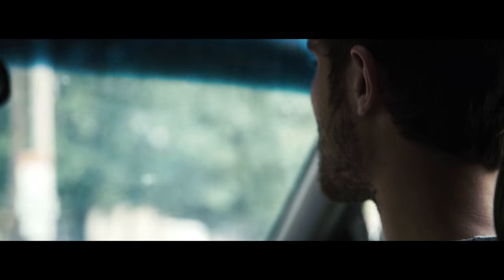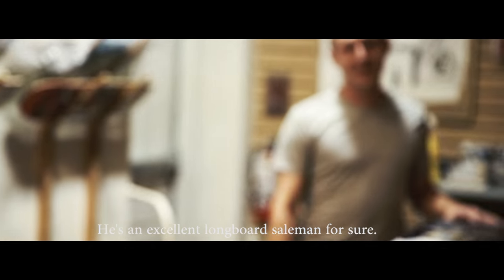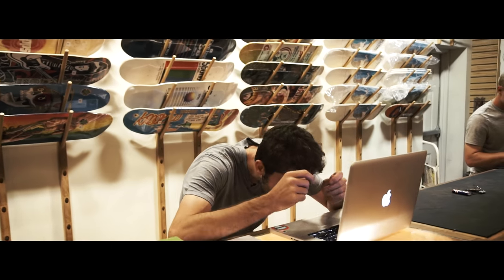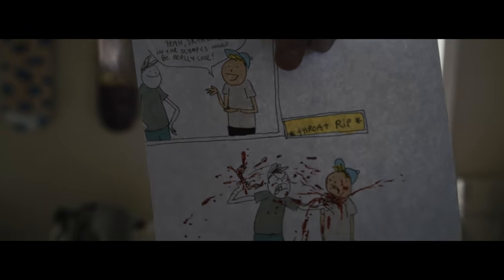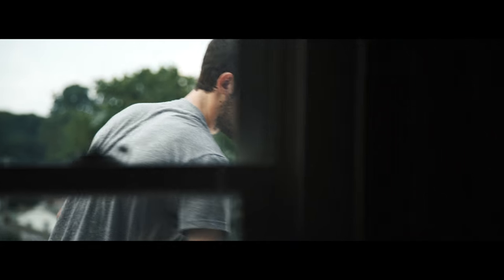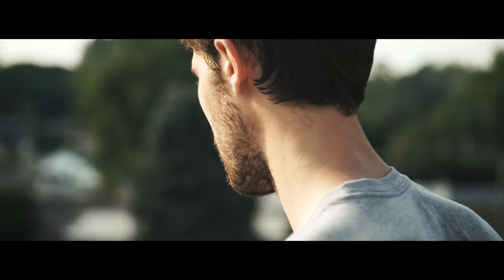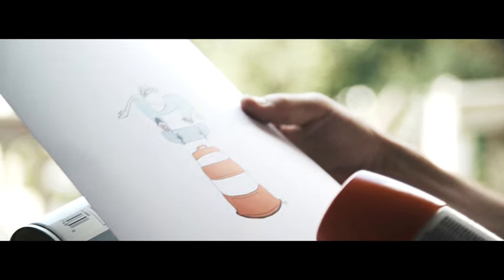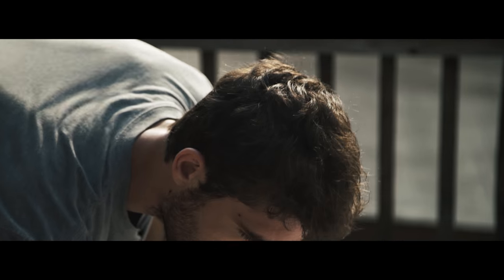HENRY JONES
Henry Jonesis an artist. But he's not some pretentious douche trying to create some unrelatable piece of "art" to show to a bunch of snobby rich guys drinking wine in a weird gallery. His sketches are a good reminder not to take it all so seriously. We hung out with Henry to get to know him and see what he's all about.Skateboarding is fun.

Follow The Berrics on Snapchat: @TheBerrics